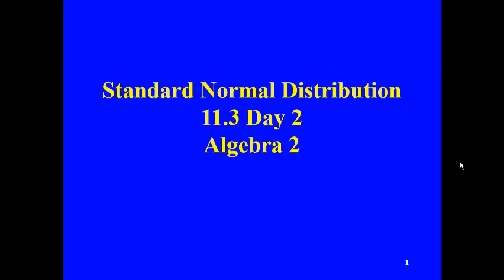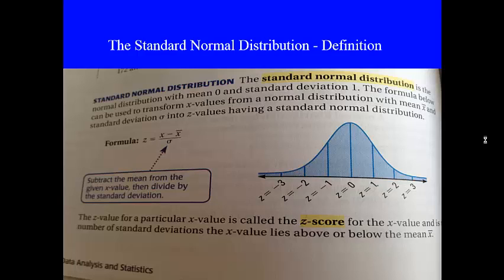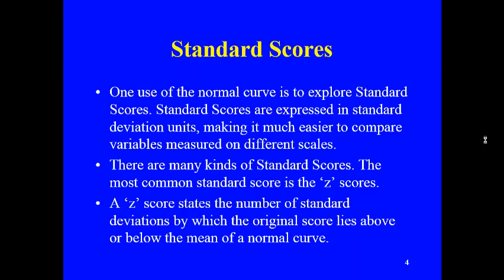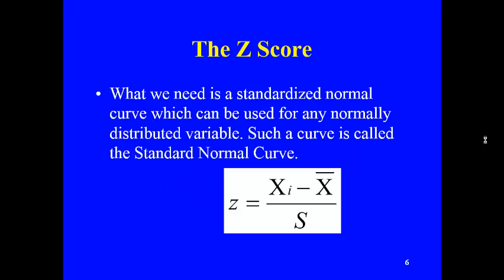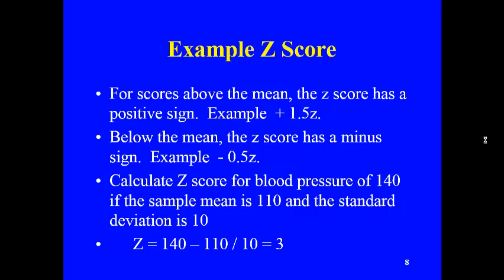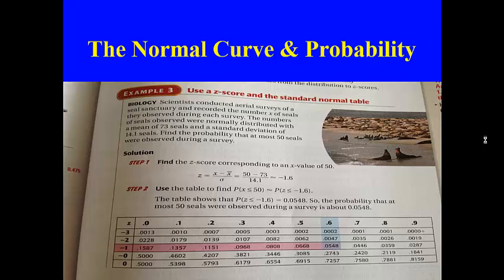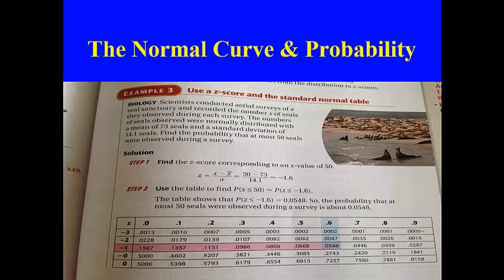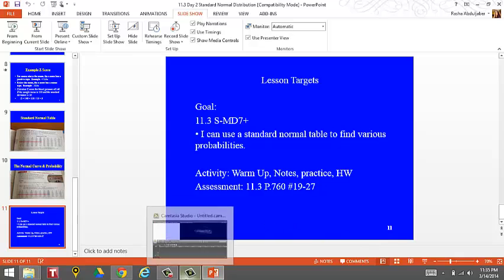Standard Normal Distribution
Use Normal Distributions